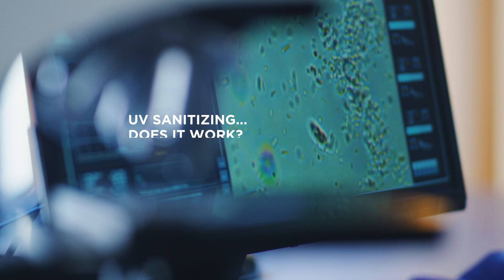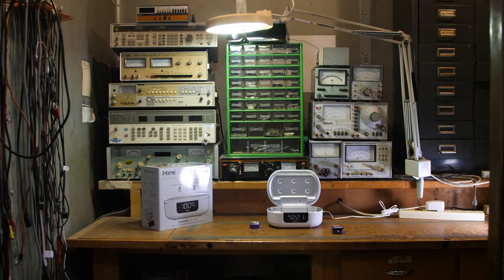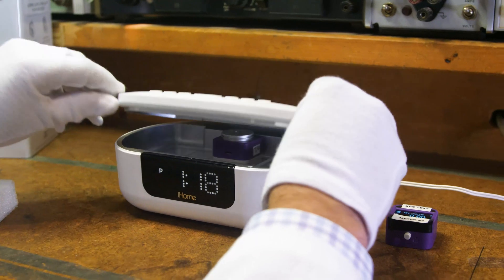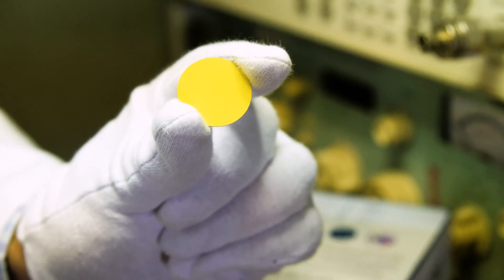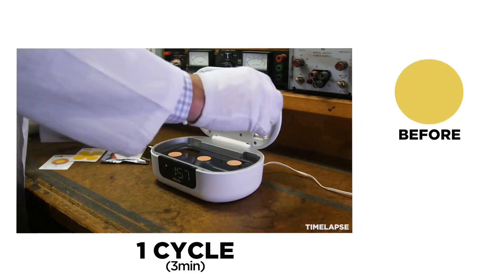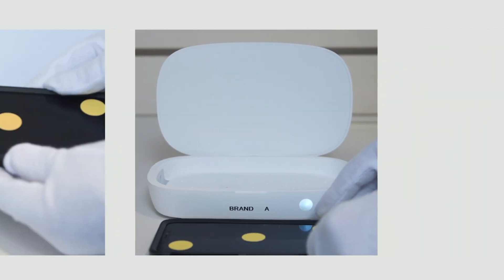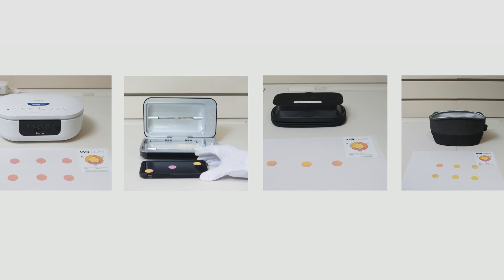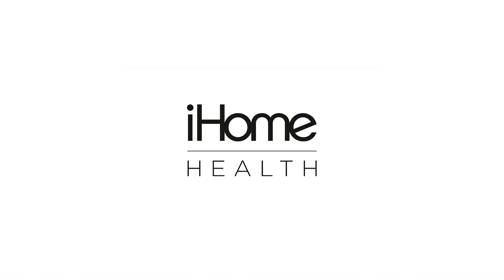iHome Health POWERUVC Pro (iUVBT1) Explainer Video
Does UV Sanitizing work? Are all sanitizers equally effective? How effective is the PowerUVC Pro? This video will answer your questions and more.

Introducing the POWERUVC PRO (iUVBT1) 360° UV-C Sanitizer with Bluetooth Speaker from iHome Health. Keep your daily items sanitized and protect your home from harmful bacteria and viruses with this UV-C Sanitizer. The iUVBT1 is lab tested and proven to kill 99.9% percent of viruses and bacteria without chemicals. The UV chamber features LEDs on top and bottom for full 360° sanitization coverage. The compartment lid keeps UV-C light contained and the UV-C LEDs automatically turn off when the lid is open. This device sanitizes everyday objects in 3 minutes and features a countdown timer that displays the 180-second sanitization cycle. The POWER UVC PRO also features Bluetooth audio to stream your favorite music, dual USB ports to charge mobile devices and an intelligent clock dimmer with a built-in sensor that automatically adjusts clock brightness.